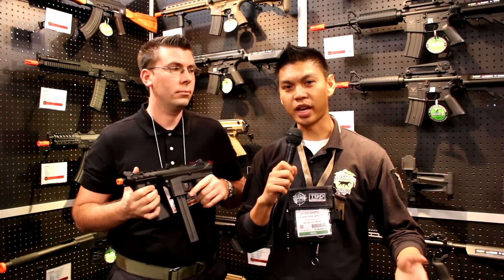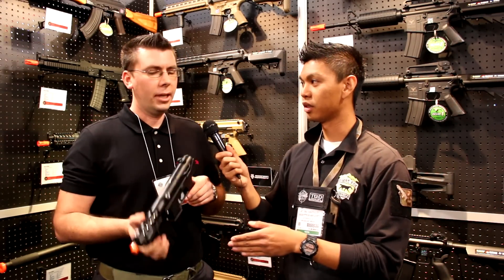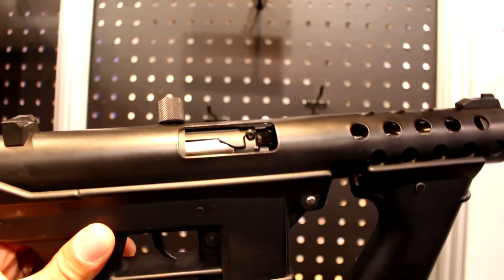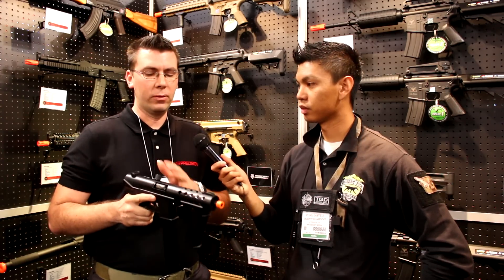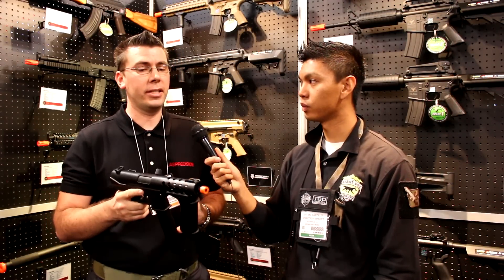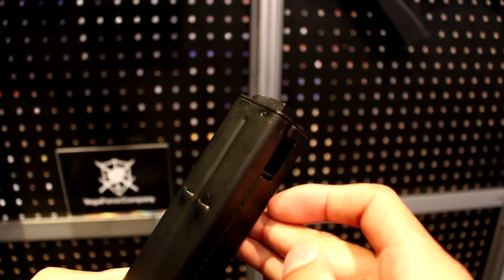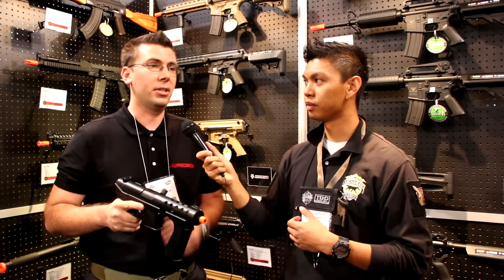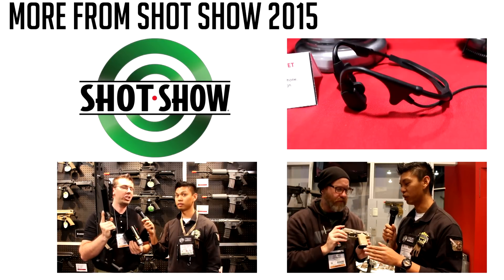DesertFox Airsoft SHOT Show 2015: ECHO 1 GAT (Tech 9 AEG)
The Echo 1 GAT has been seen at previous SHOT Show's.  According to Brian though, the GAT will finally be available this Spring/Summer 2015.
The Echo 1 GAT is basically a Tech 9.  So CQB and Thug Life enthusiast rejoice!